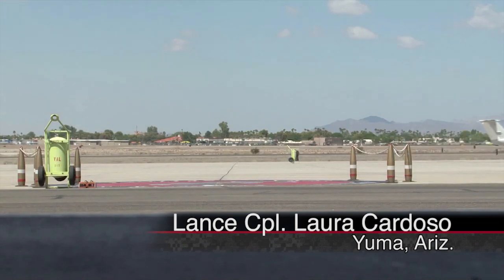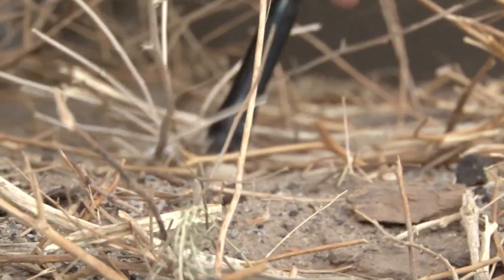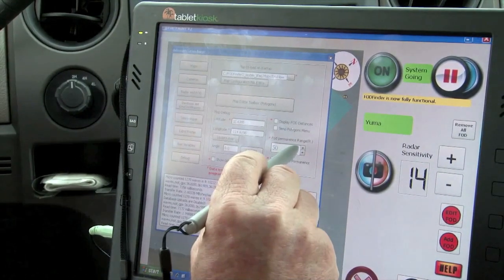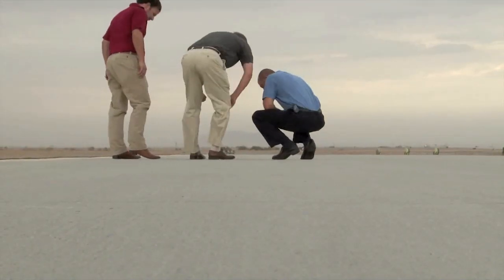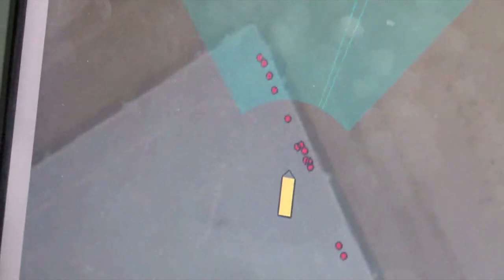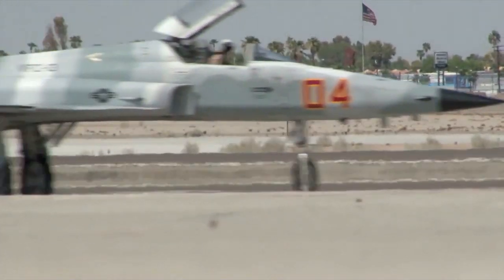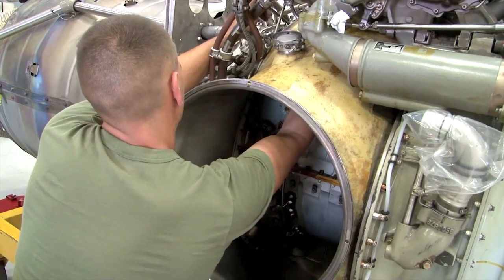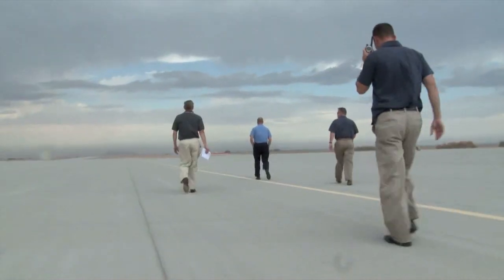MCAS Yuma clears objects off flightline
Foreign object debris is a danger on nearly every flightline in the world.  Lance Cpl. Laura Cardoso shows us what's happening at MCAS Yuma to combat the problem.